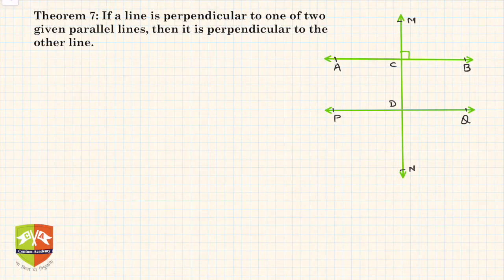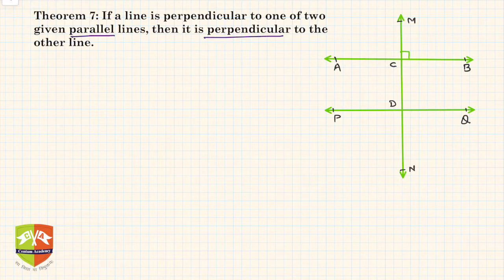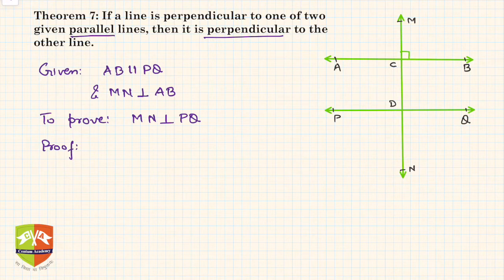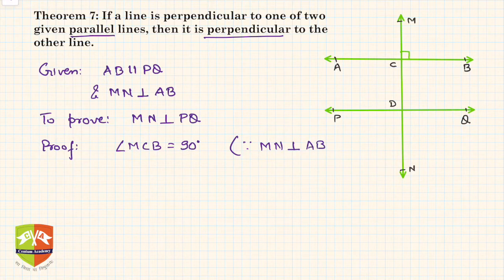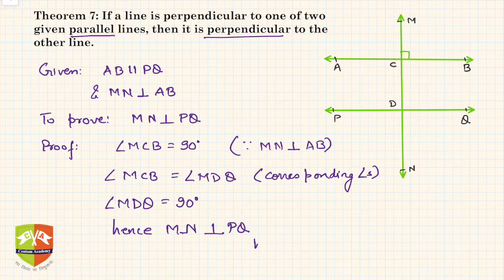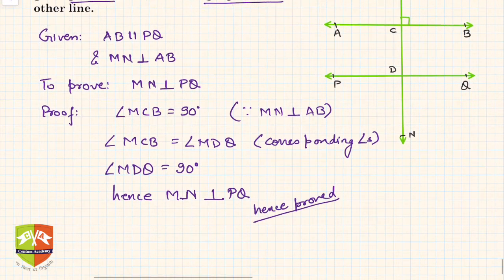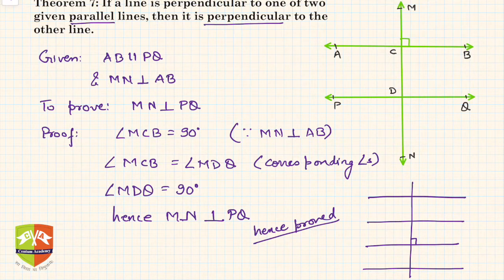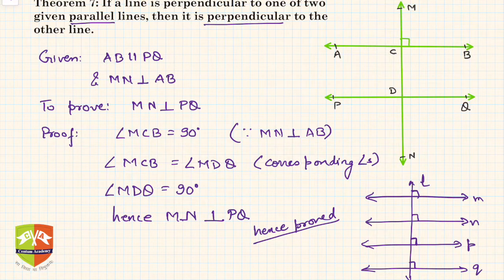[LINES AND ANGLES]: 23. Perpendicular to Parallel Lines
Topic: A line perpendicular to one of two parallel lines is also perpendicular to the other line
Grade: IX